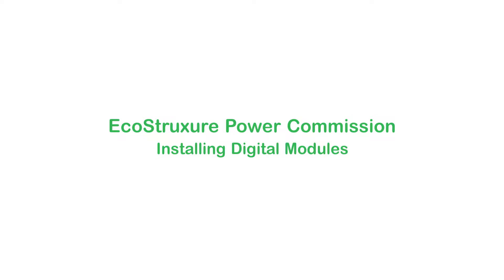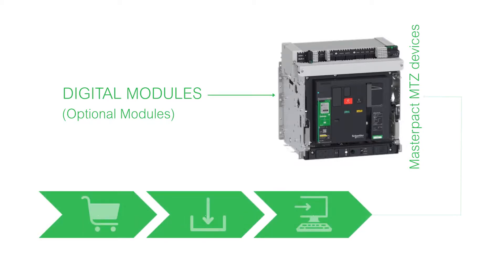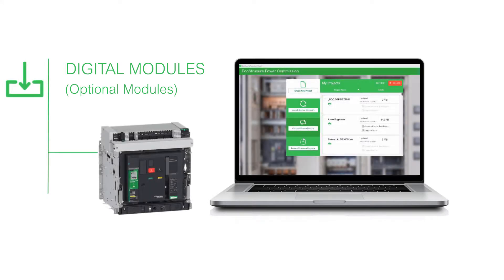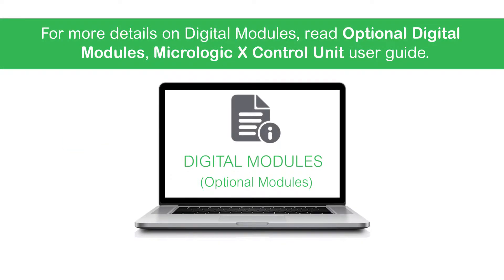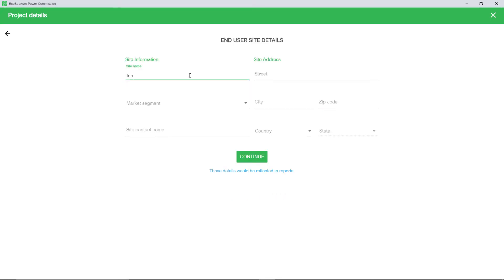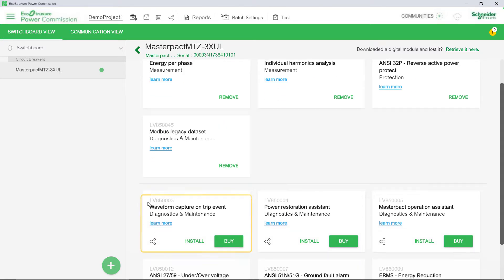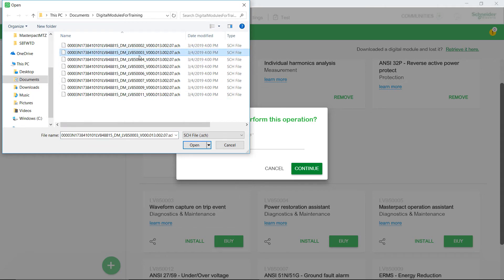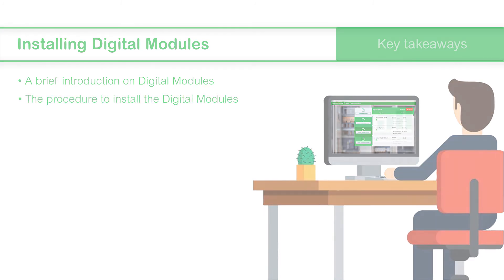Install Digital Modules Using EcoStruxure Power Commission | Schneider Electric Support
In this video, you will learn about digital modules and how to install them using EcoStruxure Power Commission.